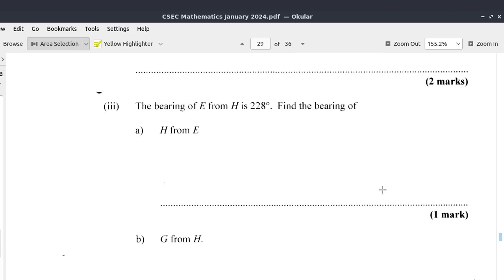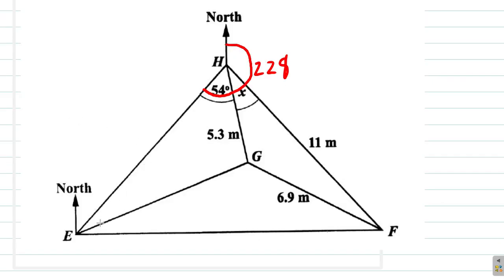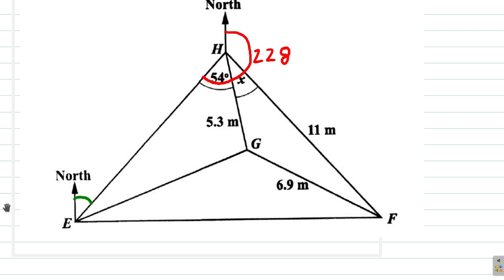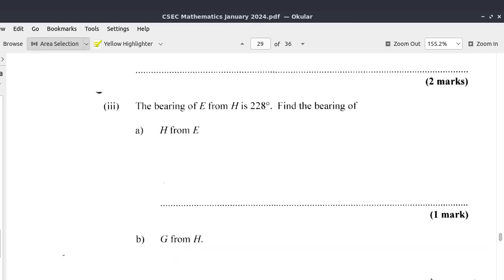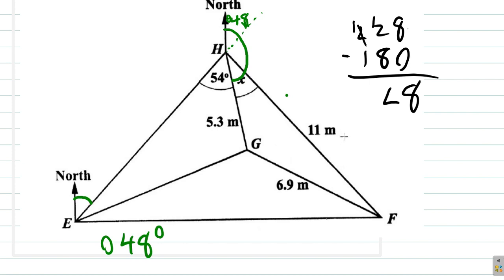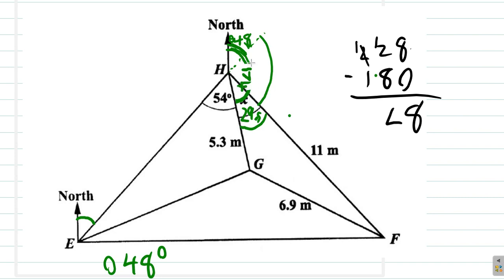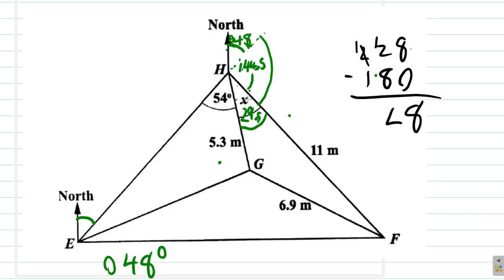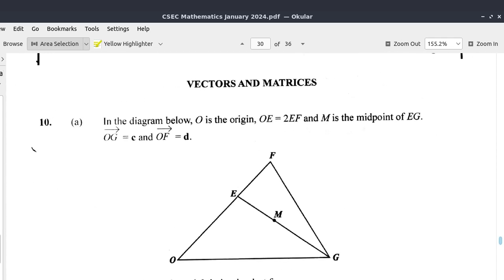CSEC Mathematics January 2024 Question 9 a iii